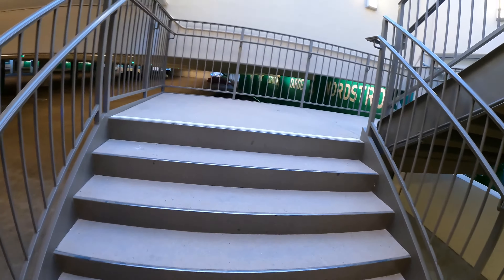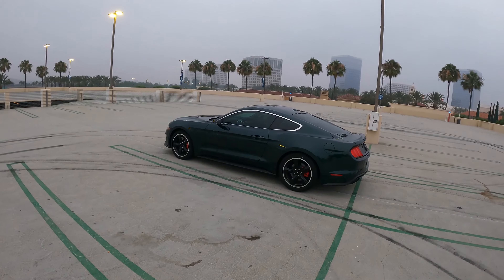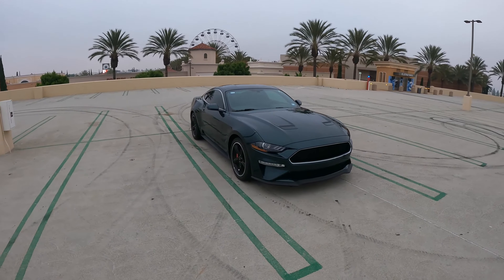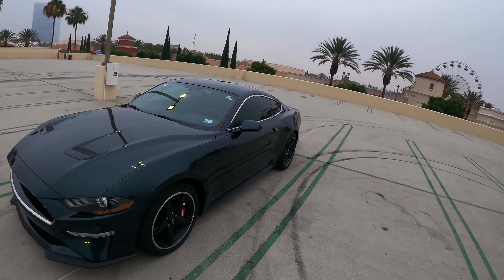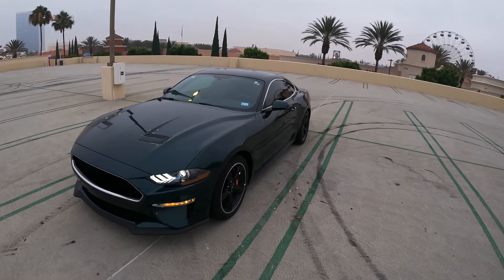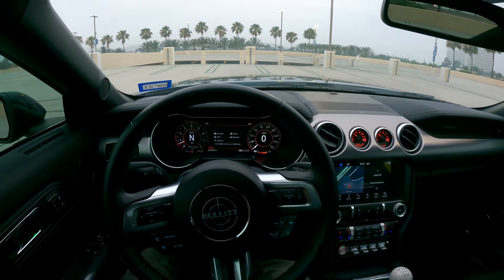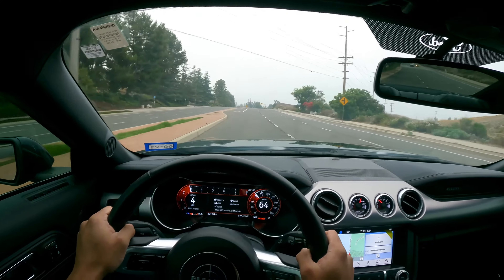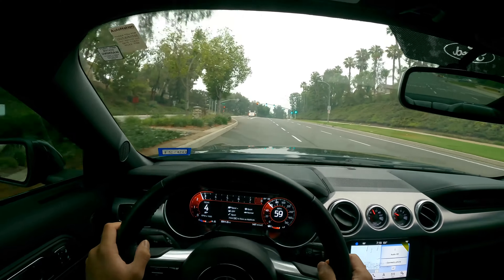2020 Ford Mustang Bullitt | McQueen Nostalgia | POV Review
Today we're taking a look at the Mustang Bullitt! What an insane car with tons to give to the driver. 480hp/420lb-ft with a high revving engine, paired with components from GT350, and add on the legacy of Steve McQueen, you got yourself quite a badass car.

**Chapters**
00:00 - Intro
03:15 - Exterior
05:58 - Interior
08:00 - Under The Hood
10:25 - Interior Continued
17:27 - Driving Intro
19:18 - Driving Impressions
26:03 - Highway Driving
29:45 - Final Thoughts